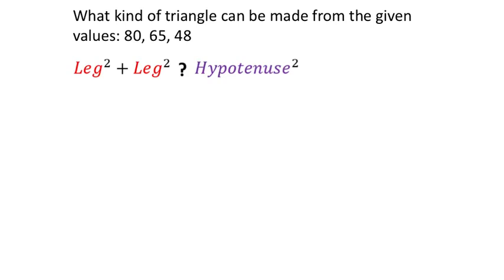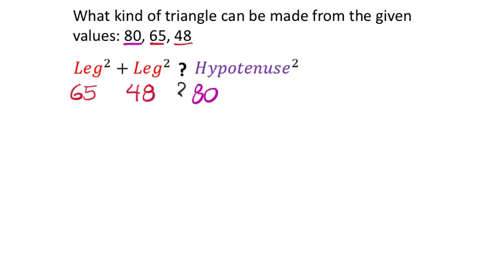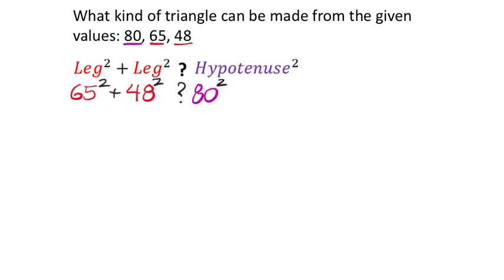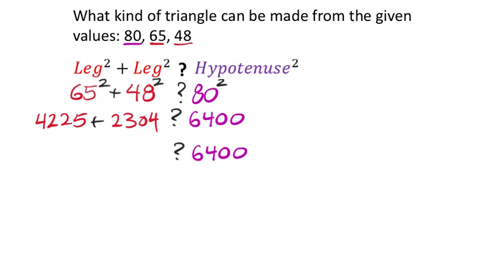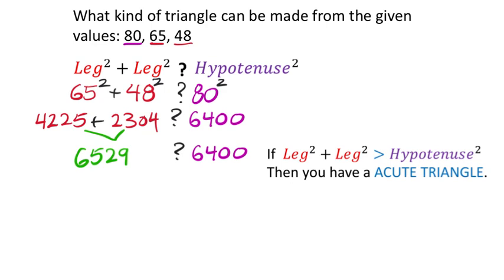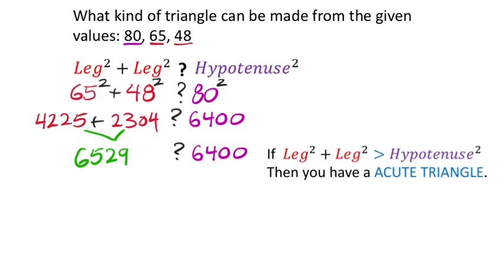What Kind of Triangle is Formed from 3 Side Lengths? Obtuse, Acute, or Right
What kind of triangle can be made from the given values: 80, 65, 48